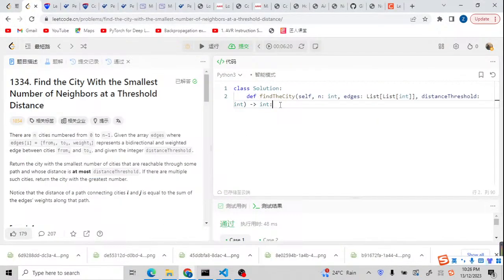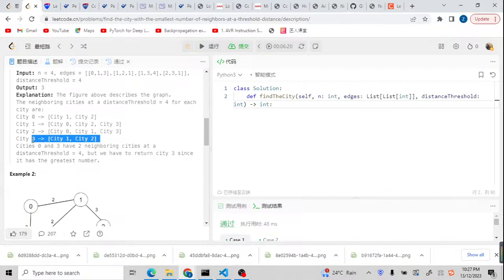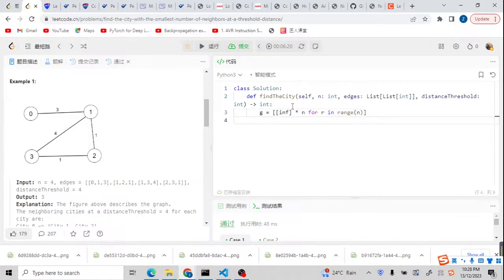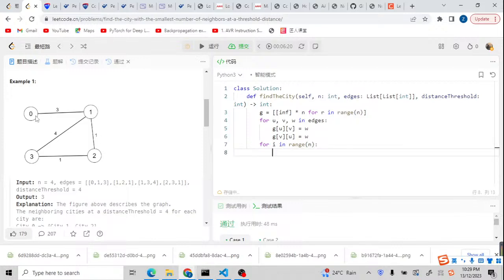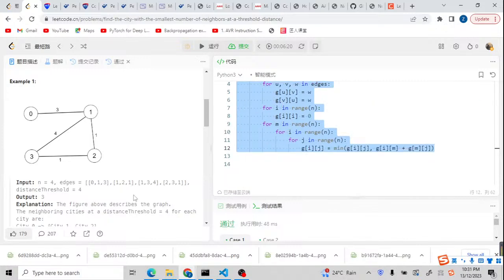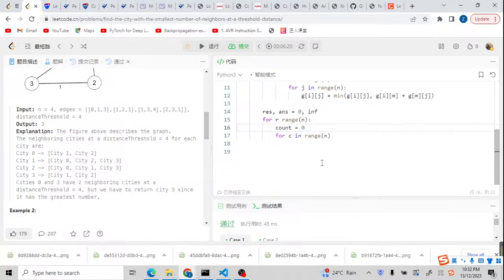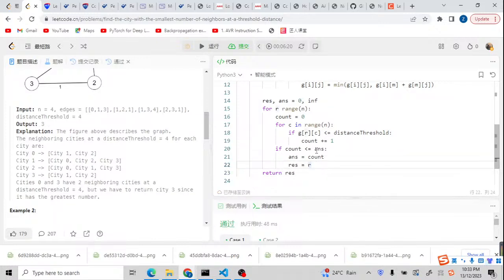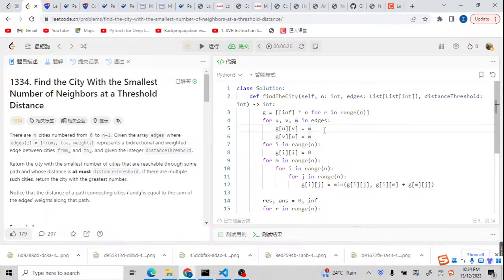Leetcode 1334. Find the City With the Smallest Number of Neighbors at a Threshold Distance(Floyd)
Floyd-Warshall algorithm is primarily used to find the shortest paths in a weighted graph where all pairs of vertices are considered. However, LeetCode problems specifically tailored for Floyd-Warshall implementation might be limited. But you can apply Floyd-Warshall to solve various graph problems that require finding the shortest paths between all pairs of vertices. Here are some LeetCode problems that can be solved using the Floyd-Warshall algorithm or a similar approach:

743. Network Delay Time

Remember, while these problems may benefit from a Floyd-Warshall-like approach, they might not explicitly mention or require the use of the Floyd-Warshall algorithm in their descriptions. Always ensure to adapt the algorithm to the specific problem's constraints and requirements on LeetCode.